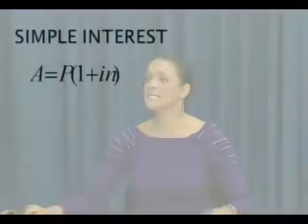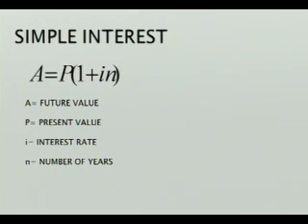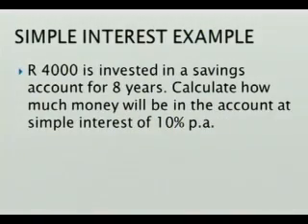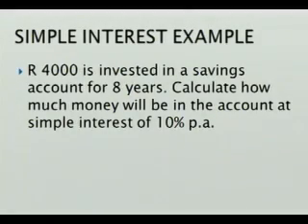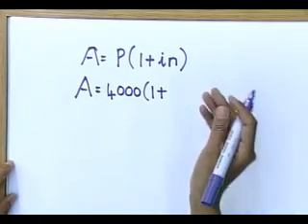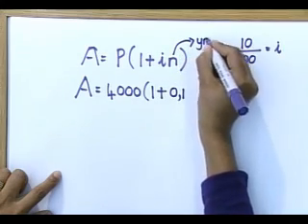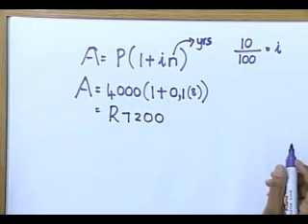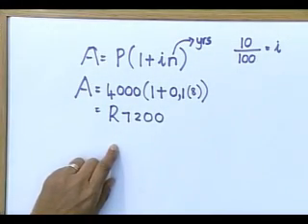Matric revision: Maths: Financial Mathematics (1/6): Simple Interest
Presenter: Eleanor Splinter